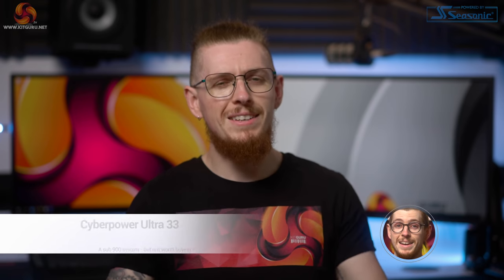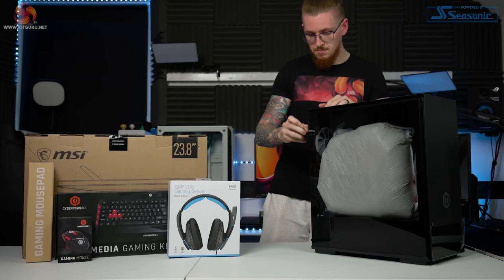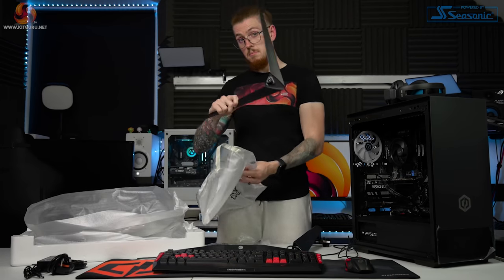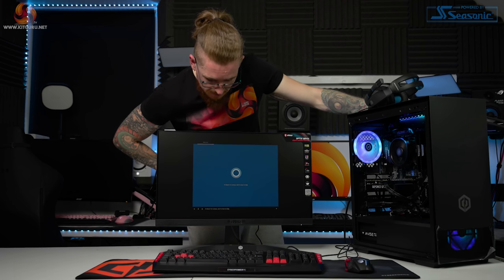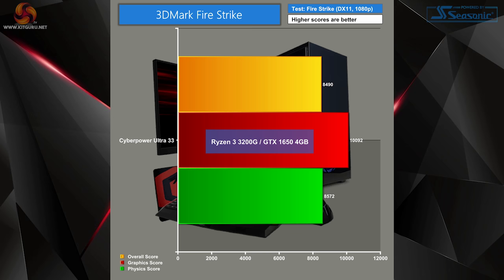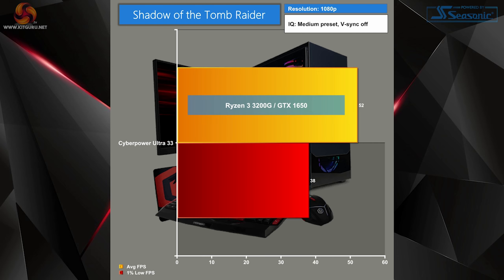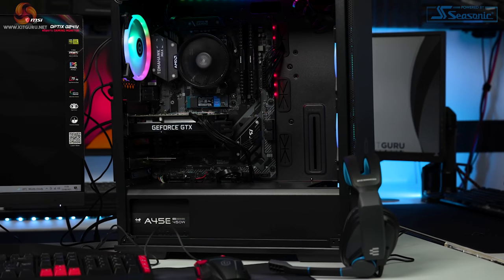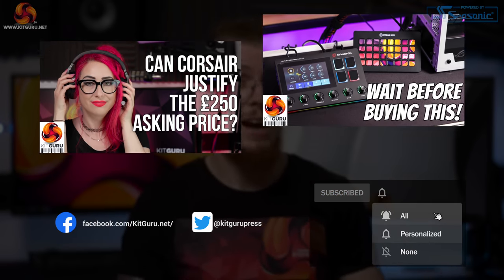Is this the perfect PC gaming setup for beginners!?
Today we look at a new system from Cyberpower, priced at just under 900. It's actually a lot better than you might think, and Andy shares his thoughts on the spec, the pricing, the quality of the components and potential upgrades at a later date.

00:00 Start
00:15 Introduction / pricing
01:07 It's not just a PC bundle
02:31 Setting it up - and peripherals
05:12 Setting up the MSI monitor - system boot
07:13 Specs and details - the PSU? and warranty
10:11 Test Results
11:13 Temperatures / power consumption / noise
12:14 Real world gaming tests
14:06 The overall experience - possible upgrades
17:32 Closing Thoughts

Spec:

Cyberpower Auron Mid-Tower OEM Case with ARGB fans and an external RGB remote
AMD Ryzen 3 3200G – 4-Core 3.6Ghz, 4Ghz turbo
AMD Ryzen Wraith CPU cooler
Palit GeForce GTX 1650 GP 4GB
MSI B450 Tomahawk Max II
Corsair Vengeance LPX 2x8GB 3200Mhz RAM
WD SN550 1TB NVME
InWin A45 450W 80+ PSU
N300 Wireless adapter
Windows 10
5 years labour, 2 years parts, 6 months collect and return plus life time tech support warranty
 Peripherals:

MSI G241V Gaming Monitor
Epos GSP 300 Headset
Cyberpower Gaming Mouse, USB Keyboard and XXL Mouse Pad

KitGuru uses a variety of equipment to produce content:
As of February 2021: